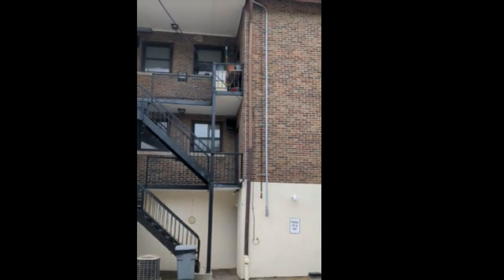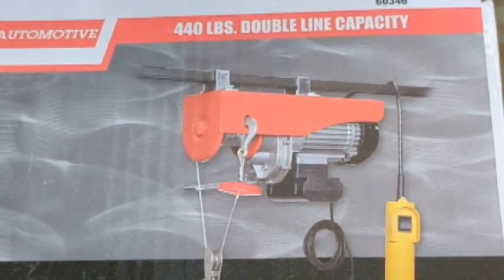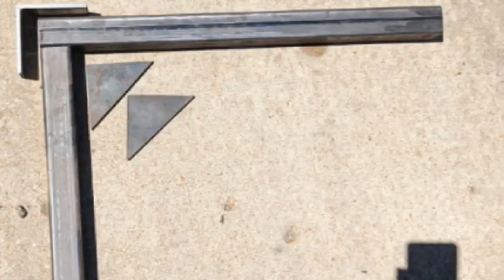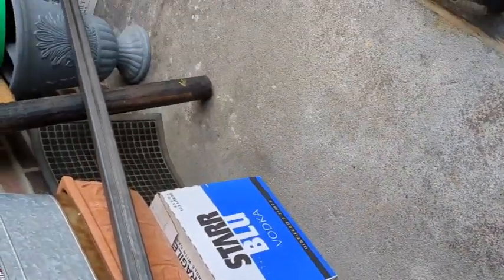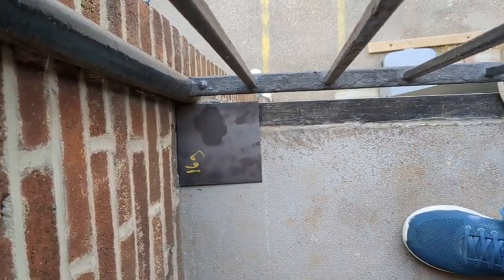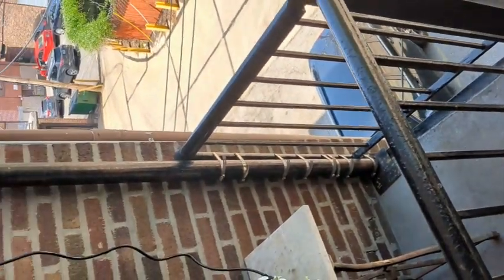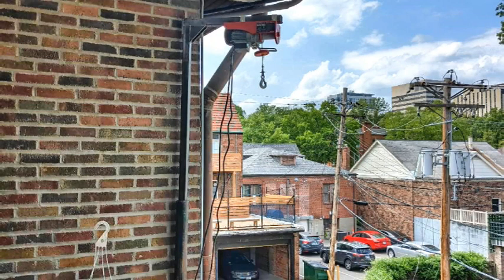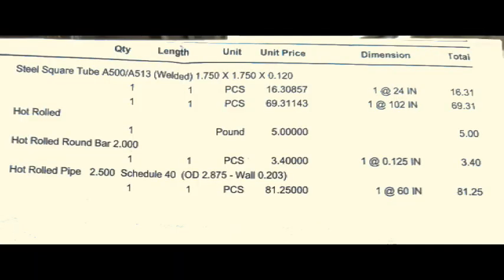Hoist Construction For Back Porch